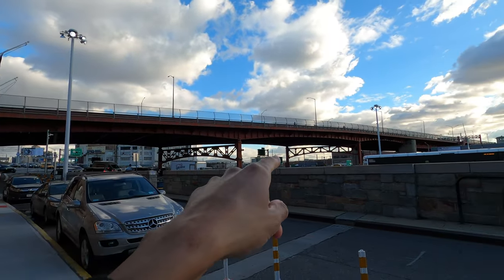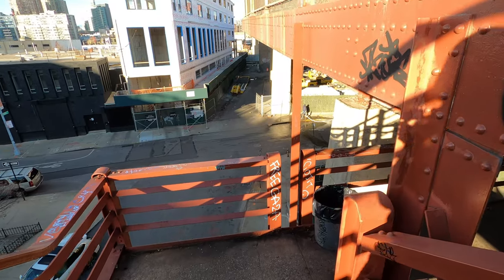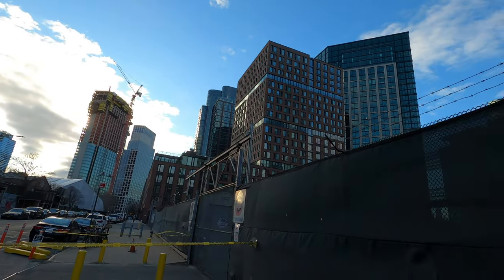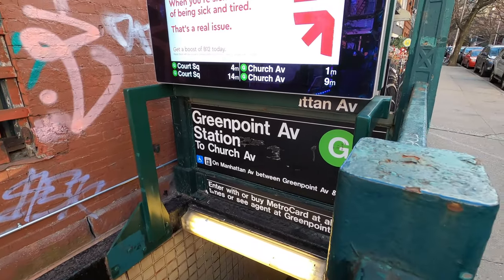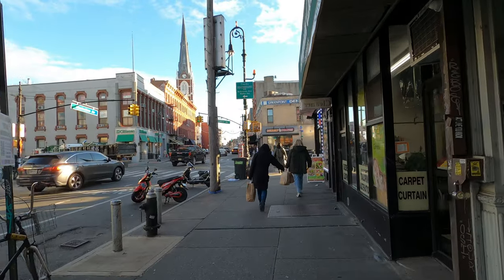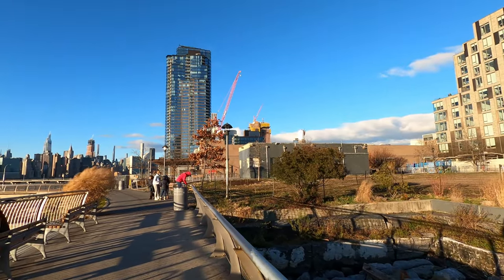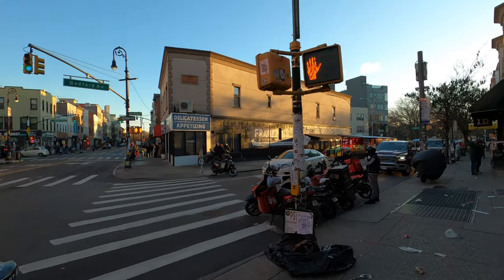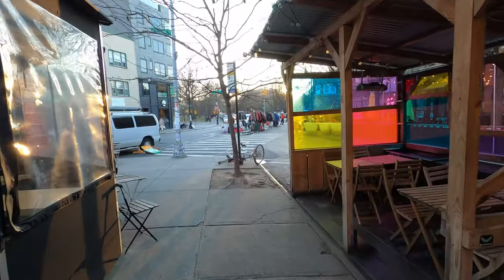Exploring Brooklyn - Walking Greenpoint | Brooklyn's Northernmost Neighborhood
Exploring Brooklyn, Greenpoint, Brooklyn's Northernmost Neighborhood, Walking Brooklyn, Brooklyn Walking Tour, Brooklyn Neighborhoods

In this video I explore the northernmost neighborhood in Brooklyn, Greenpoint. Greenpoint borders with Williamsburg and Long Island City in Queens. It is home to the largest Polish community in NYC. The neighborhood is pretty residential and pretty peaceful compared to other neighborhoods in NYC. The main avenue in Greenpoint is Manhattan Avenue which is full of restaurants, supermarkets and shops. Greenpoint also has a nice view of East River with Manhattan skyline. Hope you enjoy this video, stay tune for more.